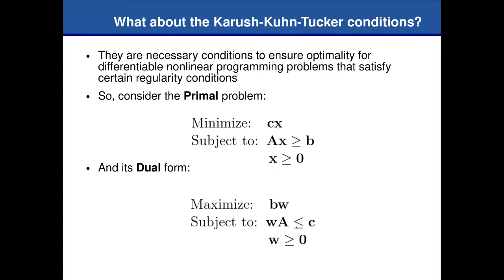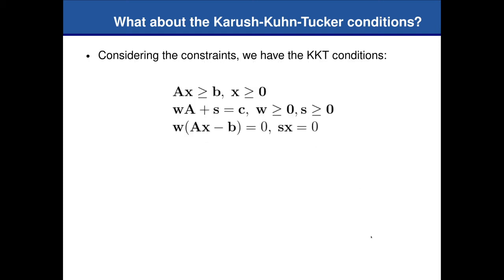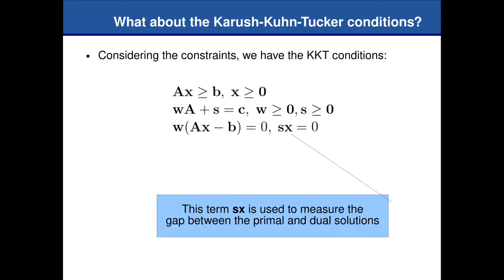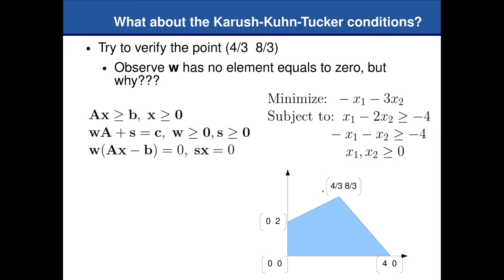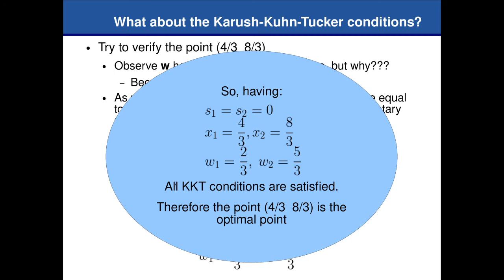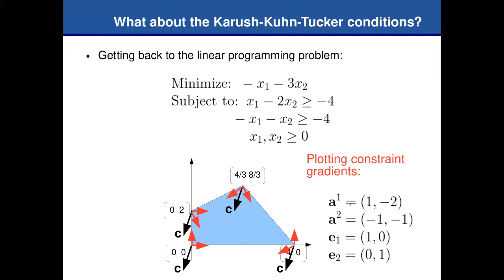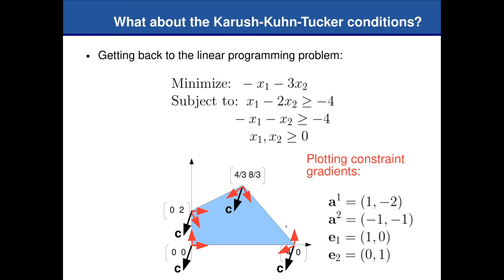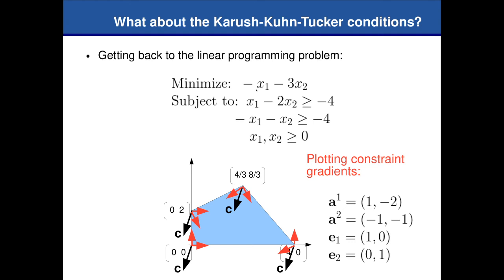Course on the Statistical Learning Theory: 26 Linear optimization problems - Part 6